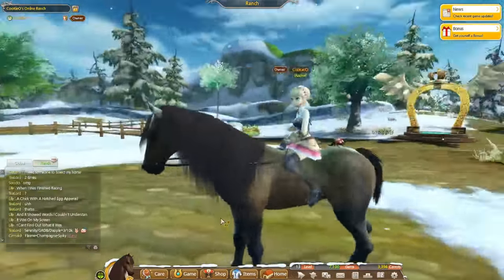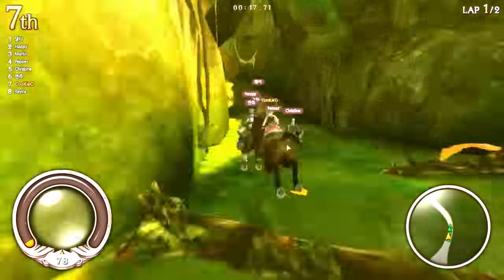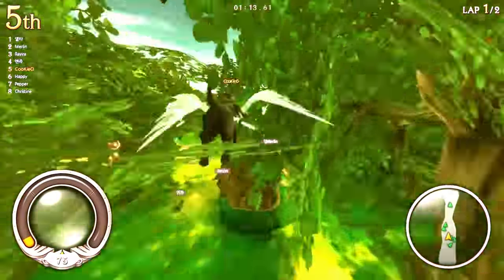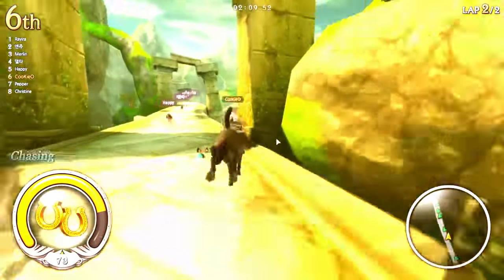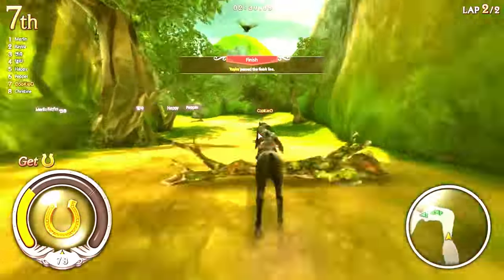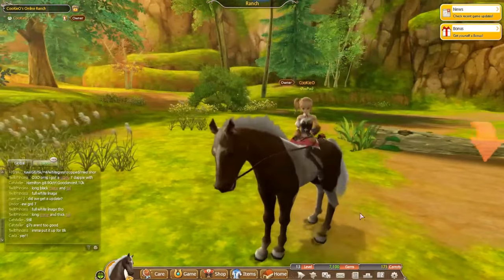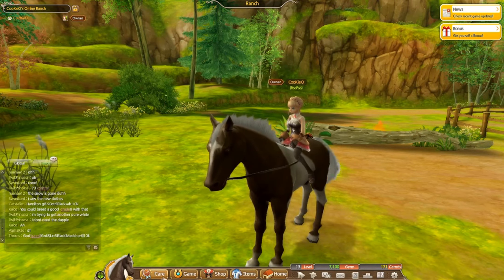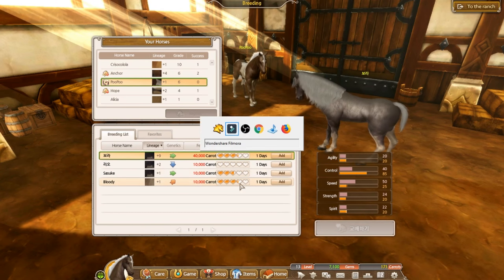How to Get Any Coat You Want When Breeding ~Alicia Online